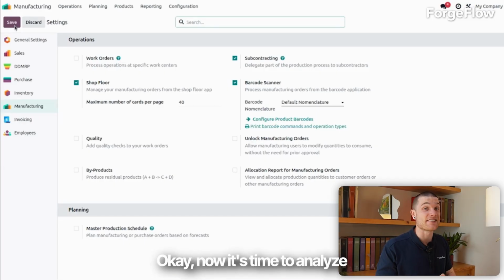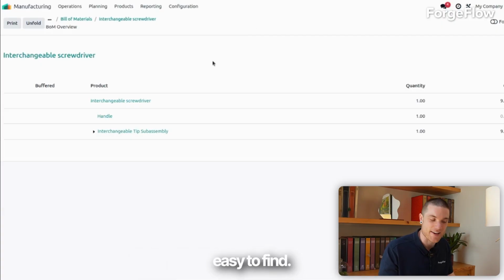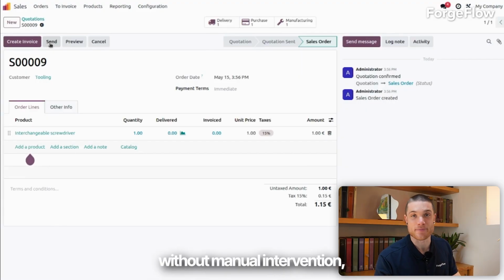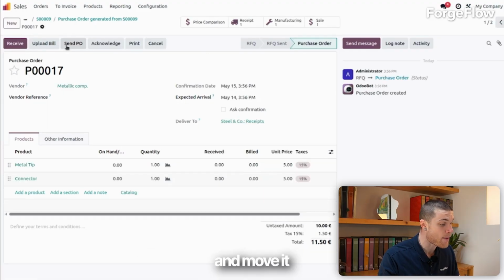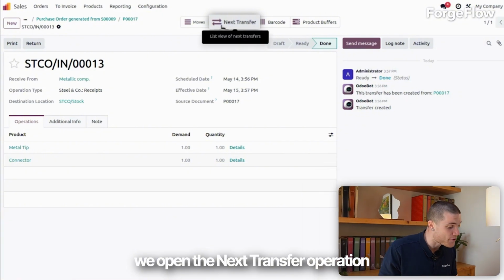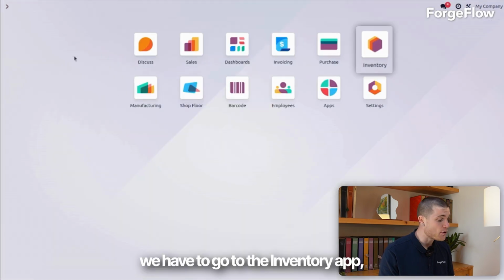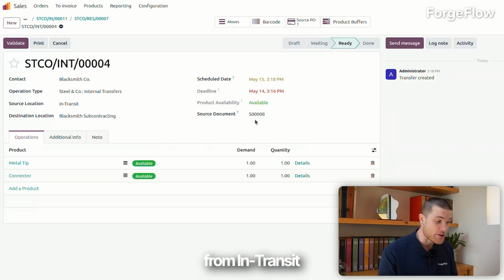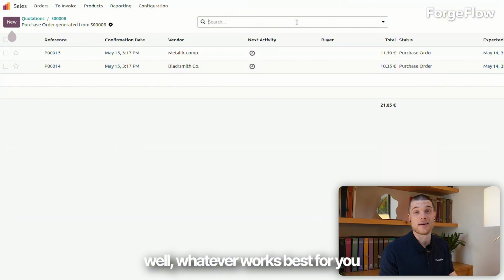How to Manage Subcontracting in Odoo and Track Production in Real Time | Explained Step-by-Step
Are you subcontracting part of your production and struggling to maintain visibility over materials, inventory, and operations?

In this video, we demonstrate how subcontracting works inside Odoo using a real manufacturing scenario. You'll learn how to manage subcontracted production, track inventory movements, and maintain complete traceability from raw materials to final delivery.

📌 In this video, you'll see:

0️⃣ 0:00 - Introducing Subcontracting
1️⃣ 1:49 - Enabling Subcontracting in Odoo
2️⃣ 2:22 - Understanding the Product Structure
3️⃣ 3:17 - Creating the Sales Order
4️⃣ 4:28 - Receiving Raw Materials
5️⃣ 5:11 - Sending Components to the Subcontractor
6️⃣ 6:30 - Confirming Subcontractor Receipts
7️⃣ 7:17 - Receiving the Finished Subassembly
8️⃣ 7:59 - Manufacturing the Final Product
9️⃣ 8:29 - Delivering the Finished Product

Without proper visibility, subcontracting can quickly lead to inventory issues, delays, and manual processes.

✅ With Odoo and ForgeFlow, manufacturers can implement subcontracting processes that are fully integrated with inventory, purchasing, manufacturing, and sales operations.

🎥 Press play to discover how Odoo helps manufacturers subcontract production while maintaining complete control and traceability.